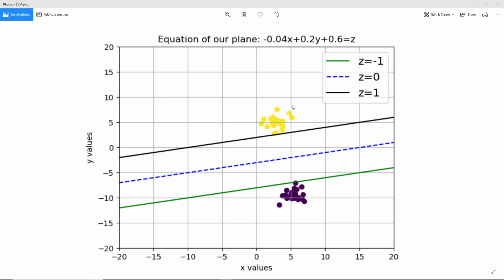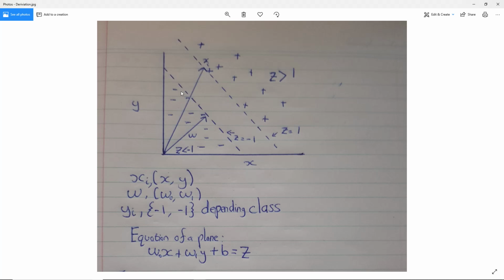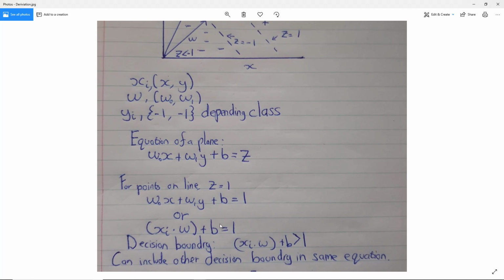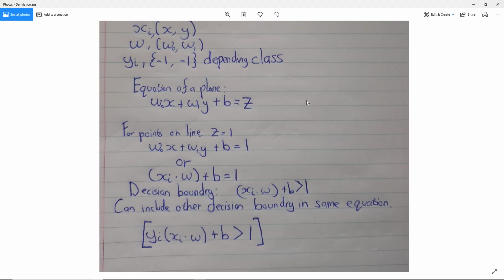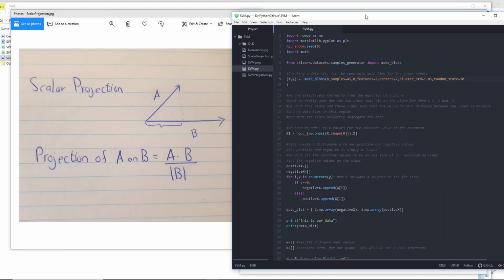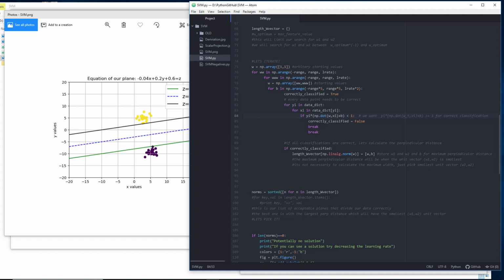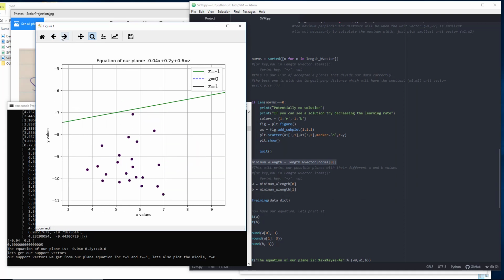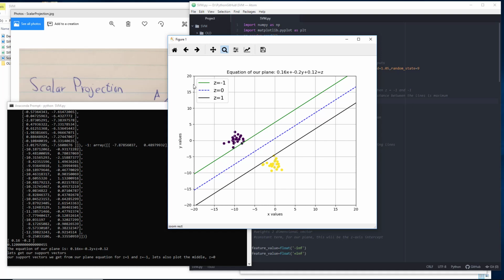Support Vector Machine: Simple example with explanation and code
Hello, this video is supposed to give a clear and simple explanation of how Support Vector Machines work with an example and with the code included that will execute the example give. Find code at: